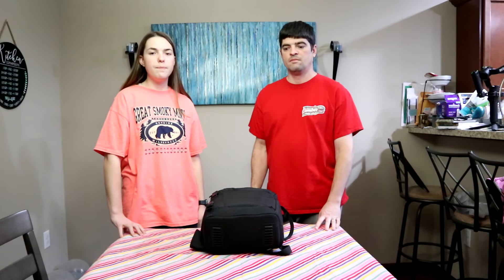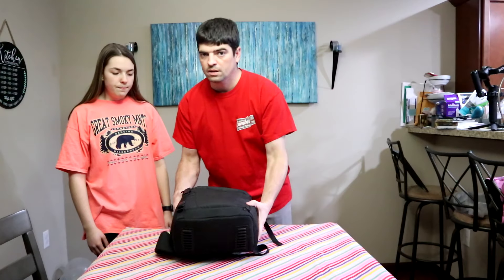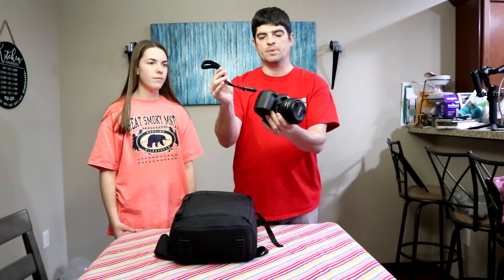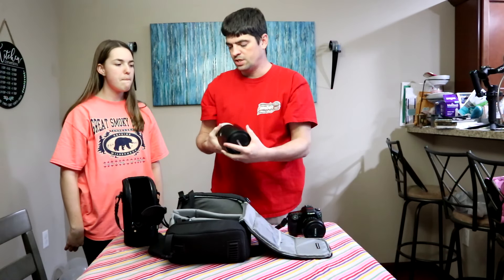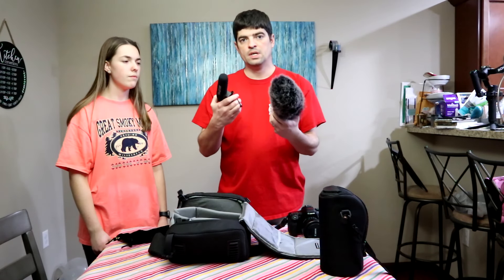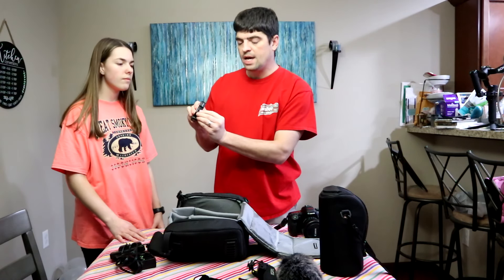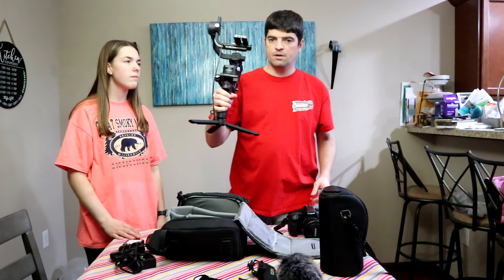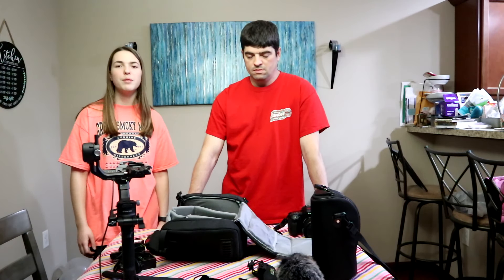What's In My Camera Bag 2022 - My Gear Must Haves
We are excited to be back to making videos in 2022
This will be a continuation of are Photography Series.

Equipment:
iPhone 11 pro max and iPhone 11
GoPro: Hero 3 and Hero 5
DSLR: Canon 80D
Mic: Takstar SCG-598 & SGC-600
Camera: Canon M100
DJI Ronin RSC2 Gimbal
Tripod
Flexible Tripod
Smooth Q Gimbal